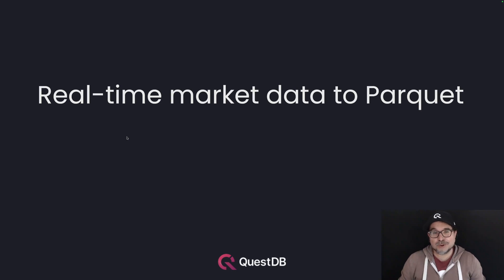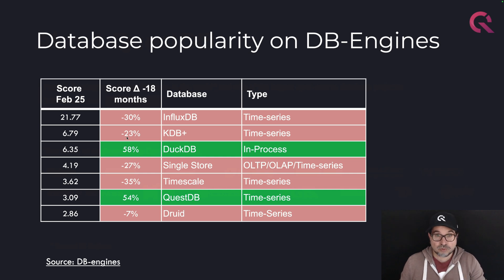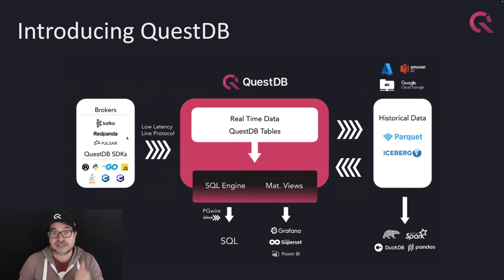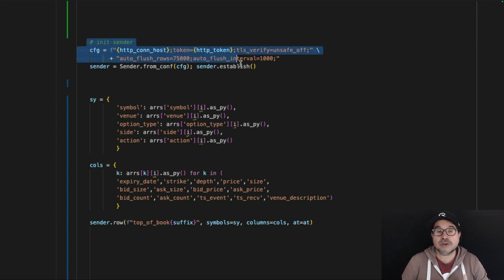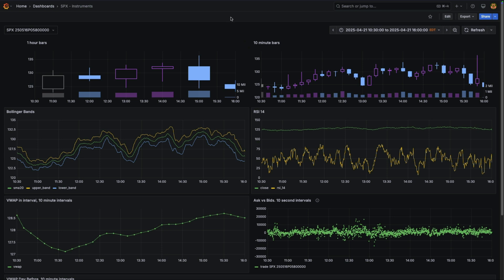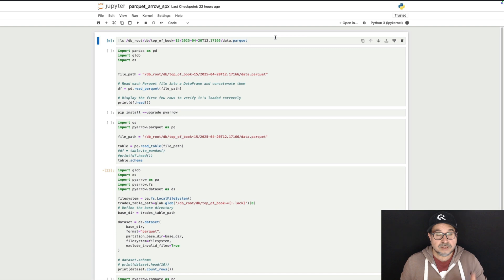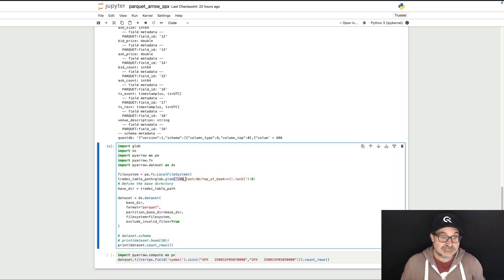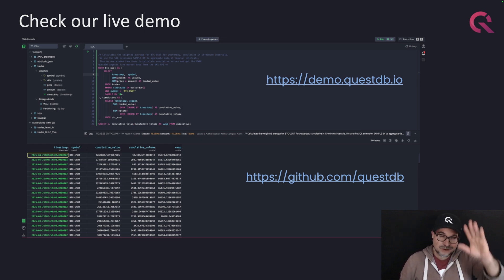Streaming market data to parquet with QuestDB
QuestDB offers three tiers of storage, so you can ingest millions of events per second, analyse them in real-time, and use any third party tools to read the raw data in parquet if needed.

The QuestDB Engine will seamlessly move data across data tiers automatically, and will retrieve data from all of the tiers when running SQL queries.

Data stored in parquet can live locally on your instance, or remotely in object storage.